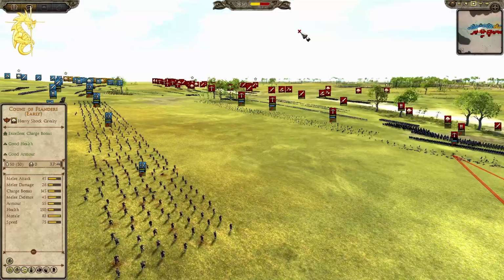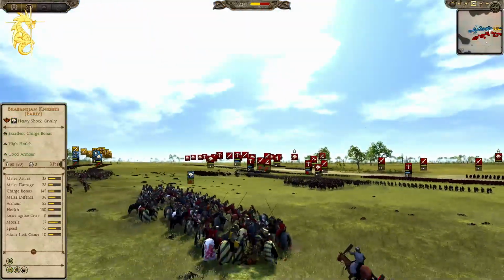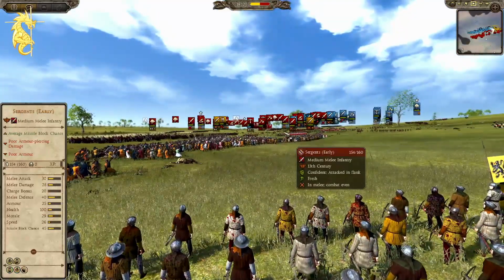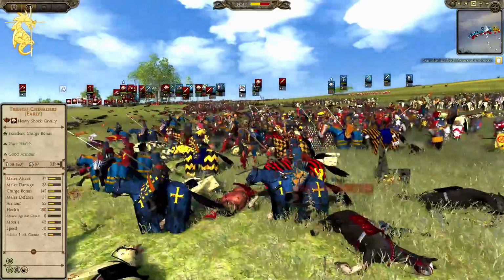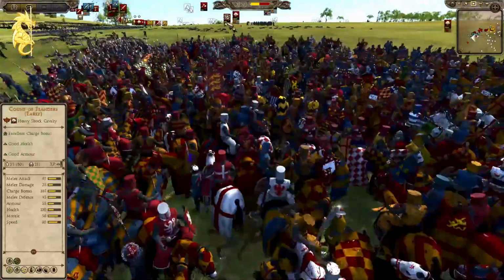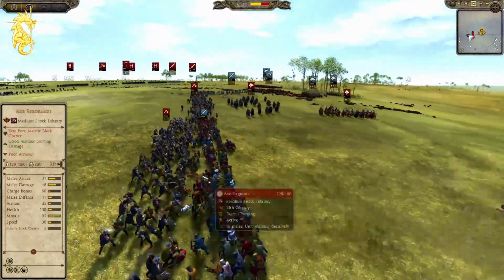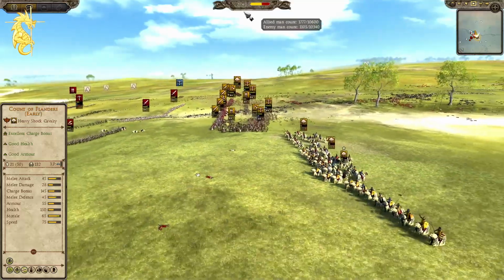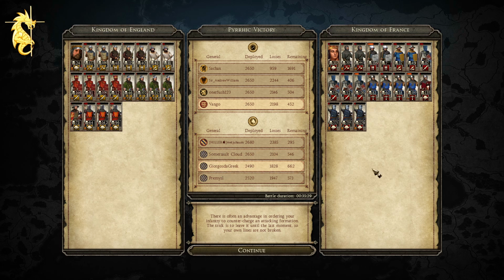HISTORICAL BATTLE! The Battle of Bouvines, an Epic 4v4 Battle on Atilla! 1212 AD